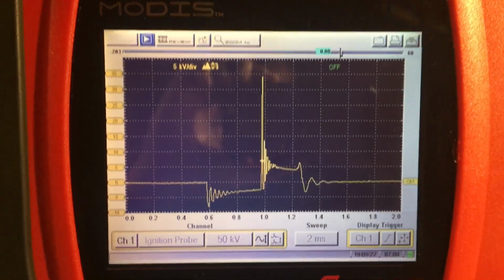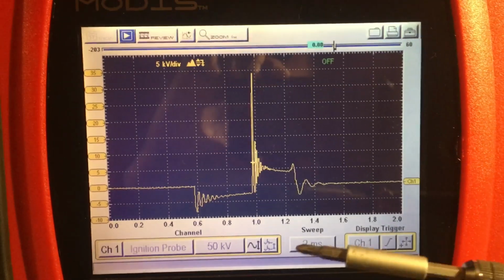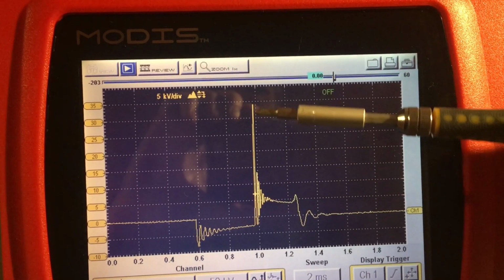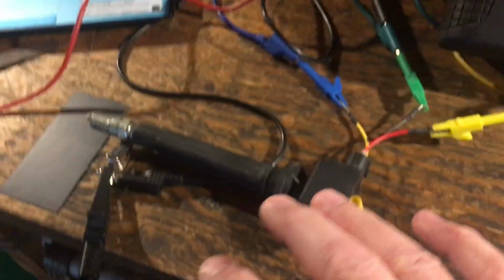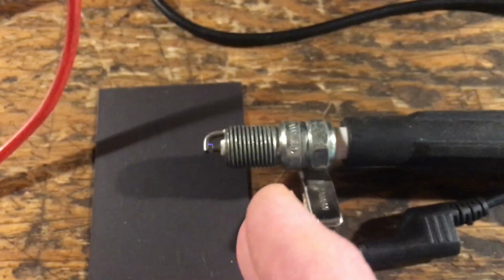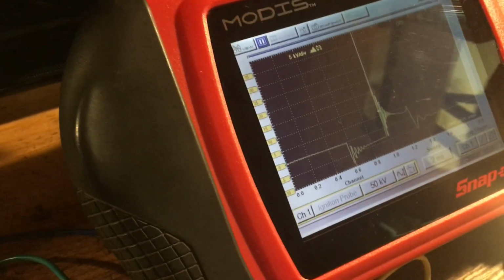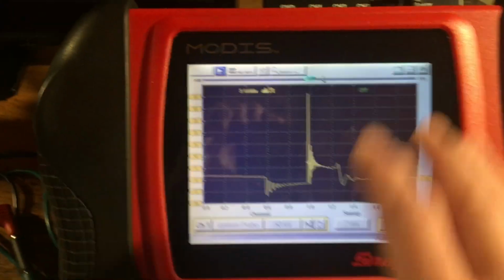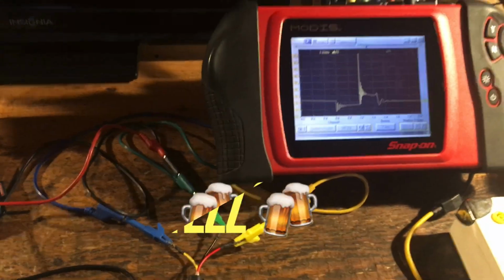Secondary Ignition Waveforms (Not just for automotive masterminds)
Not beyond the reach of an amateur.
Simple look at the fundamentals.
It’s understood the viewer is familiar with the theory of operation of an ignition coil.
And the distinction between primary and secondary.
Appreciate that with the absence of compression & mixture, bench top simulations have there limitations.